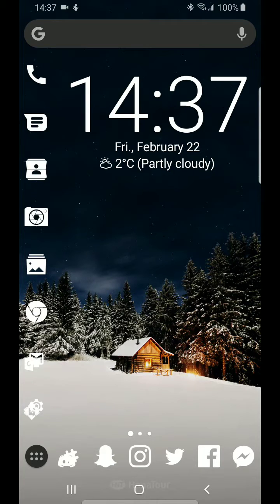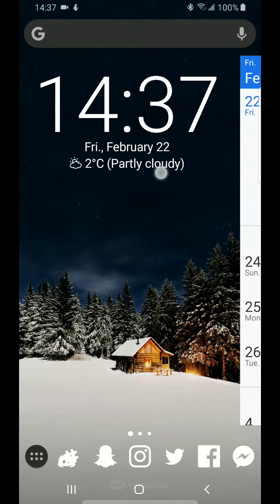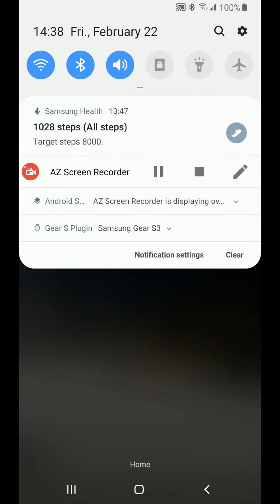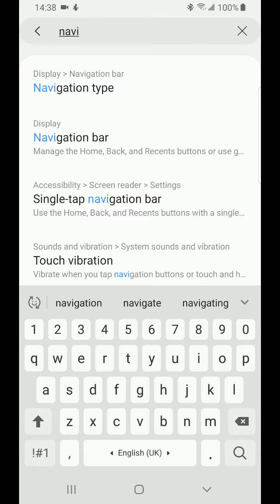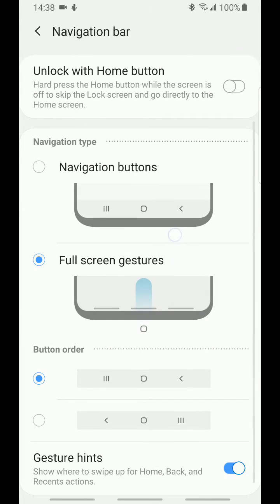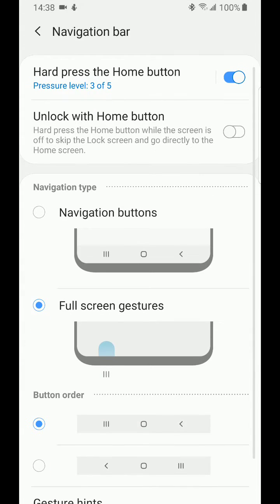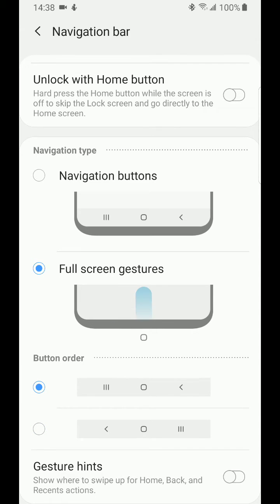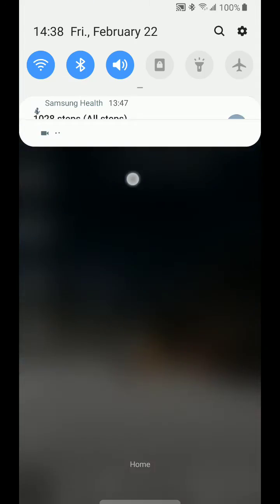How to Hide/Remove Navigation Bar 2019 [Samsung Galaxy S9, S9+, Note]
This video will show you how to remove the lower bar / navigation bar in the new Samsung One UI update.

I updated my phone earlier today February 22nd and I really don't like having a navigation bar so I found out how to completely remove it.

Be sure to swipe up after tapping the 'Full Screen Gestures' to find the 'Gesture Hints'.

HOW TO REMOVE LOWER BAR SAMSUNG
HOW TO REMOVE NAVIGATION BAR GALAXY S9 UPDATE